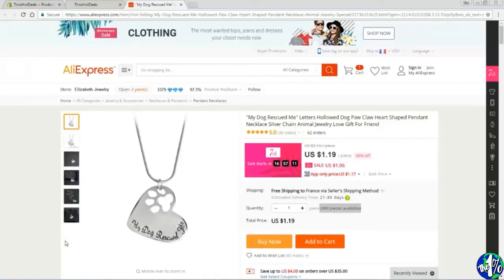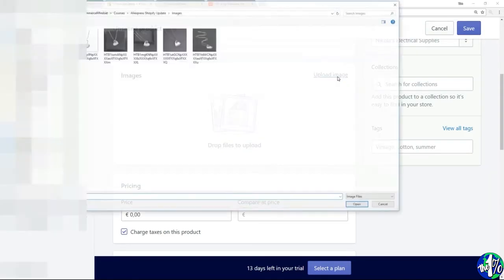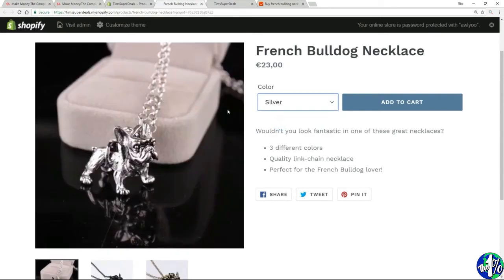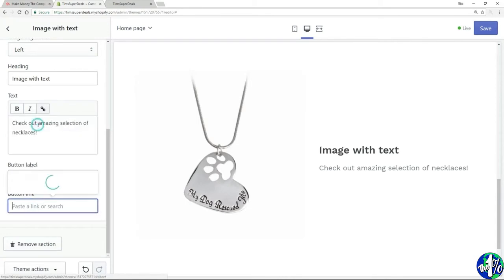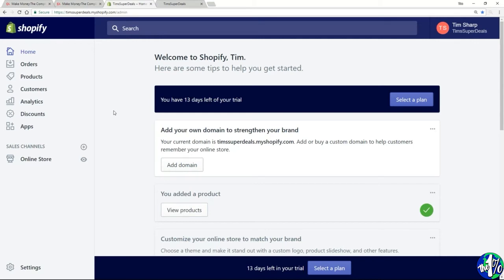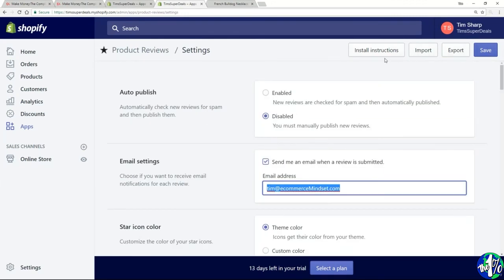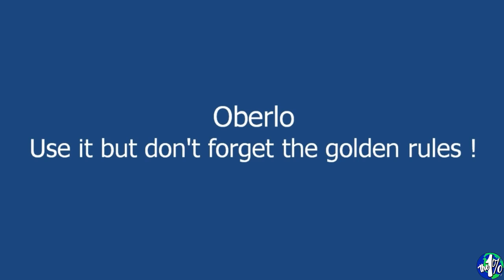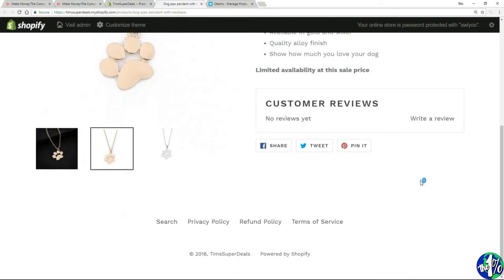4 Adding products from Aliexpress | The Complete Shopify AliExpress Dropship Course